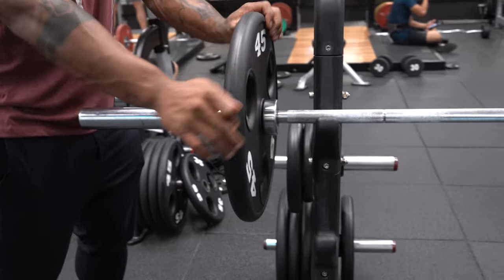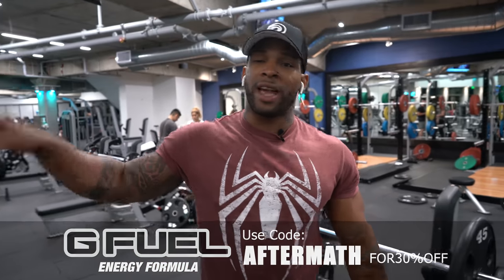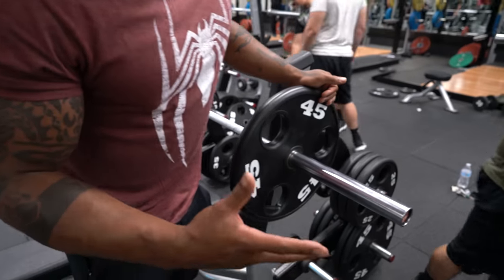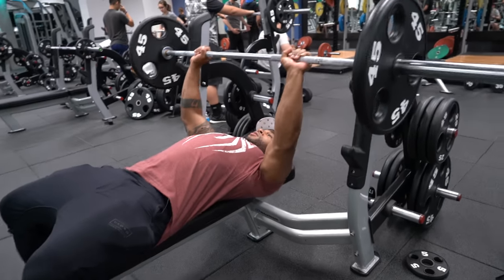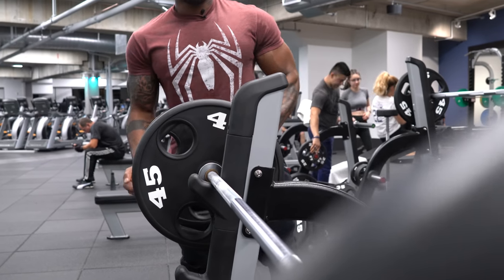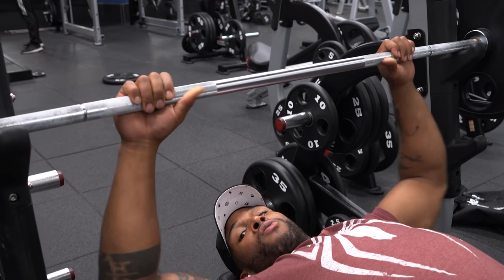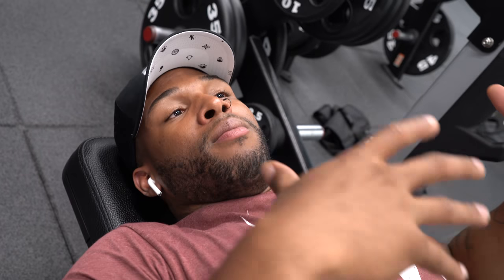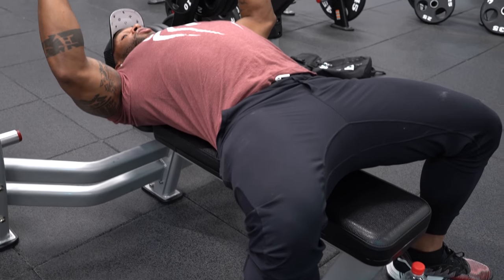Beginners Routine & Tips To Grow A Bigger Chest For Gamers | The Growing Gamer